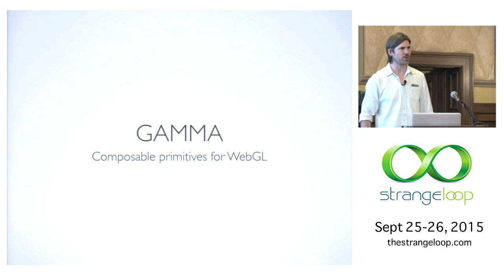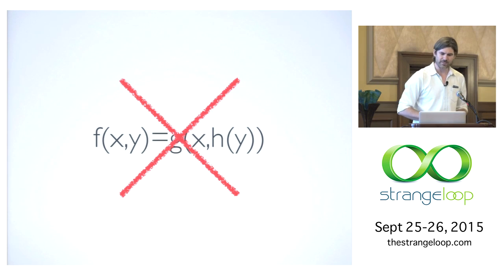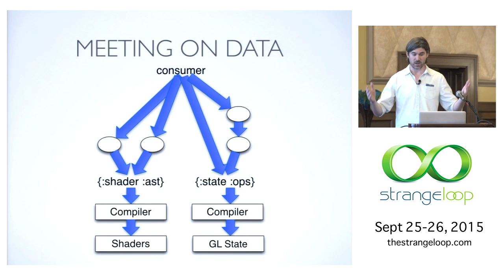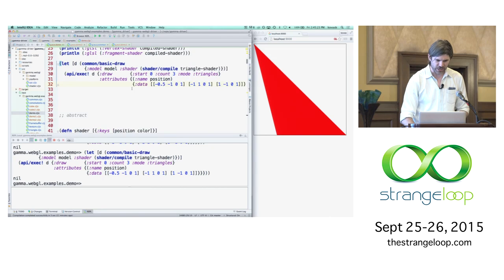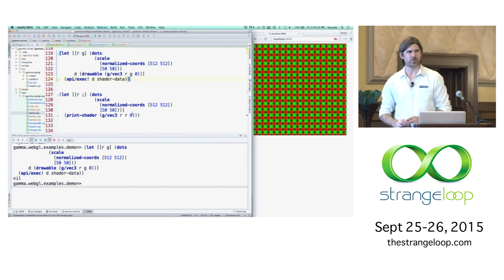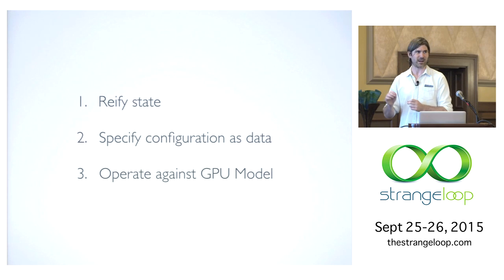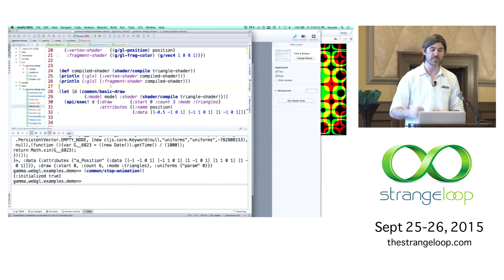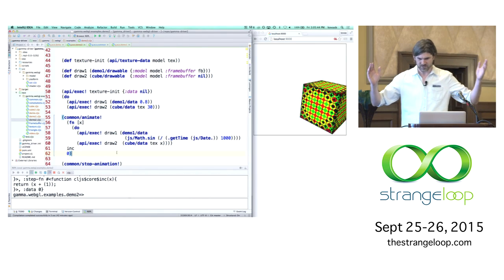"Gamma: A simple model for WebGL" by Kovas Boguta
WebGL and its cousins are festooned with incidental complexity, resulting in low developer productivity, and brittle monolithic codebases. Typical GL frameworks introduce a set of mutually incompatible abstractions, without fixing the core problem. Gamma provides a simple data-driven model for WebGL, much as React provides a model for the DOM. This model makes it easy to compose and abstract WebGL using vanilla Clojure/script, allowing for simpler, more powerful, and more reusable graphics software. Gamma also inherits Clojure's platform and library story, enabling a la carte graphics libraries and graphics application portability across web, mobile, and desktop.

Kovas Boguta
KOVAS BOGUTA

Kovas Boguta is an independent engineer and researcher associated with Kitchen Table Coders in Brooklyn. Previous to Gamma, Kovas has worked on Session (a next-generation notebook for Clojure), as a data scientist at Weebly, founder of Infoharmoni (YC-backed Twitter visualization startup), and as a research assistant to Stephen Wolfram on projects relating to A New Kind of Science, Mathematica, and Wolfram Alpha. Kovas enjoys cellular automata, global-scale visualization, and extremely large books; he just finished Francis Fukuyama's Political Order and Political Decay.